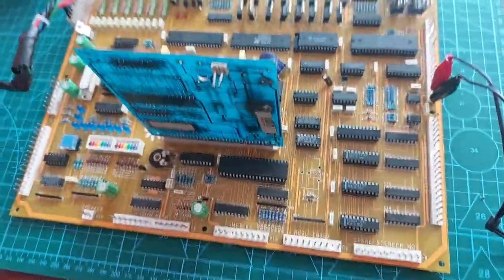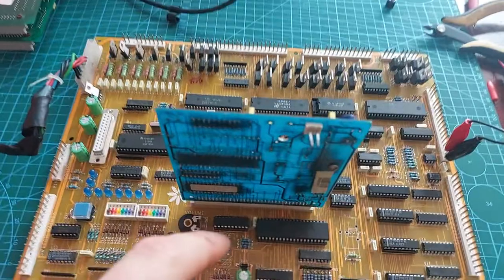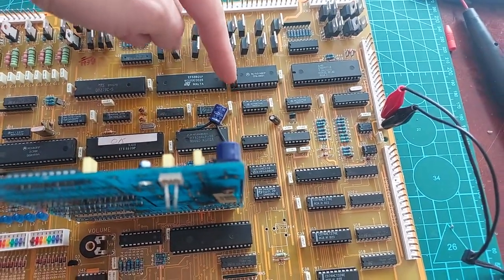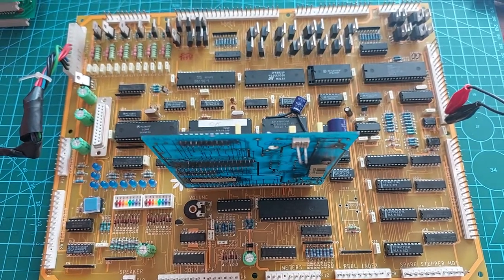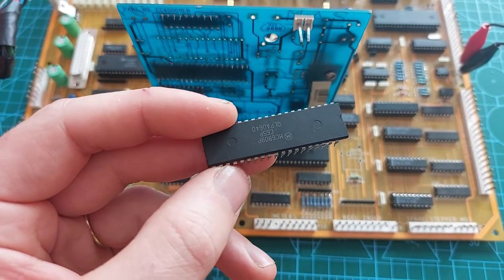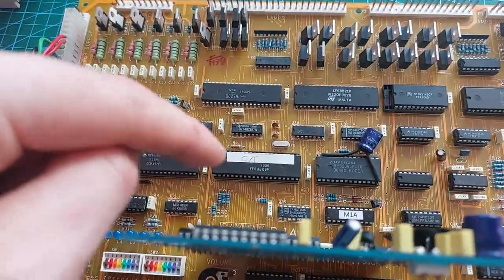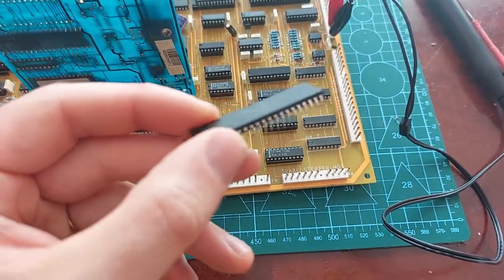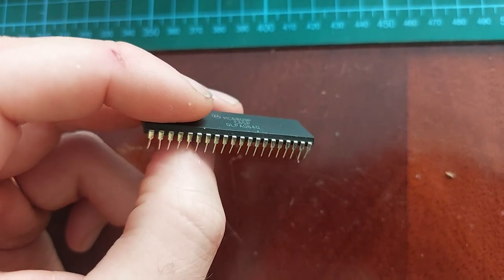Mystery Maygay yellow. An easy fix but needs sunglasses!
An unusual Maygay M1A on a yellow PCB. Fixed in a few seconds but my god the LEDs need swapping to red!